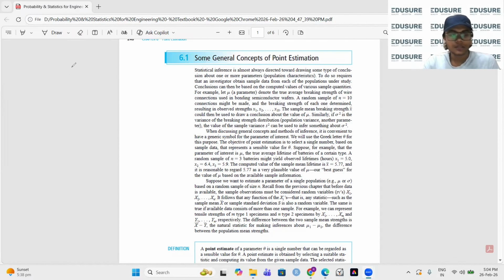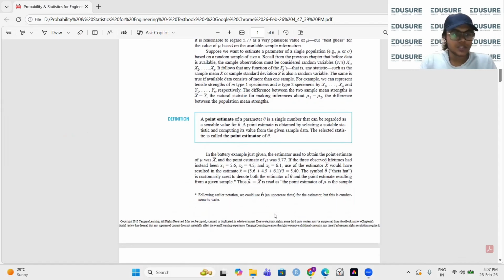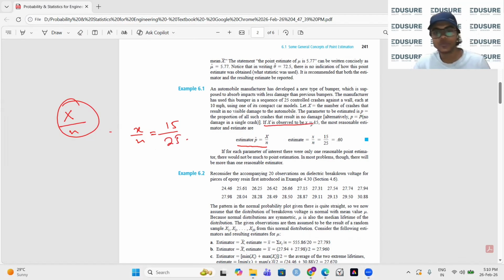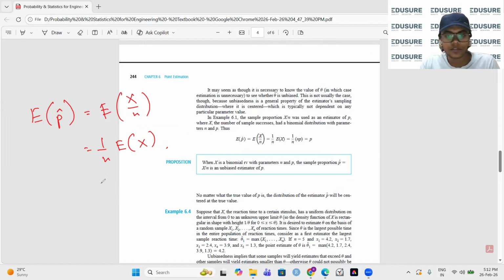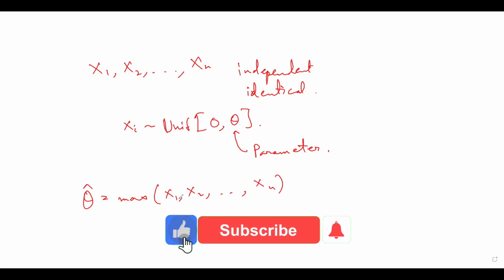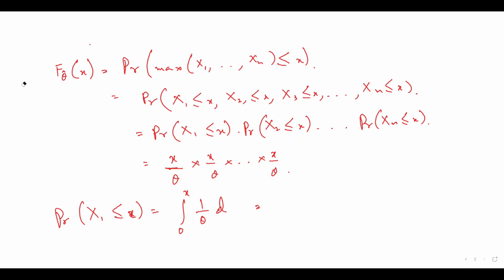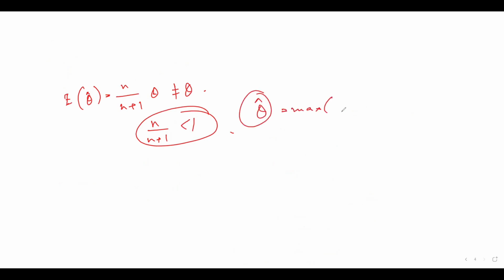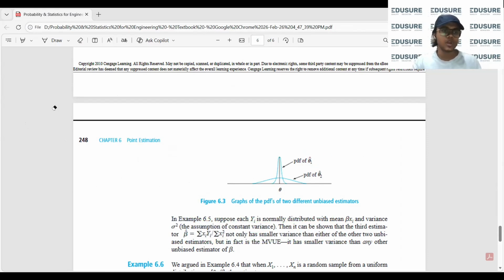Point Estimators and Unbiasedness Explained with Examples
In this video, we transition from the Central Limit Theorem to the core concept of Estimation in statistics. We focus specifically on Point Estimation, breaking down how to use sample data to make sensible guesses about unknown population parameters.

What you will learn in this lesson:
- Definition of Point Estimation: Understanding the difference between a parameter and an estimator.
- Real-World Examples: We look at calculating the sample mean as a point estimate for population mean, and a car crash safety study to estimate proportions.
- Unbiased Estimators: Learn the mathematical criteria for an estimator to be unbiased and how to calculate the Bias if they don't match.
- Step-by-Step Proofs: We walk through a Uniform Distribution example to prove why the "Maximum" of a sample is actually a biased estimator.
- Efficiency & Variance: An introduction to MVUE (Minimum Variance Unbiased Estimator) and why we prefer estimators with the least spread.

This video provides the mathematical foundation you need to understand how we estimate the world around us.